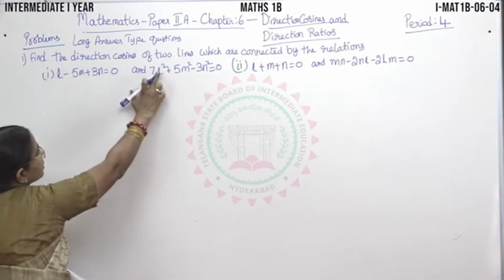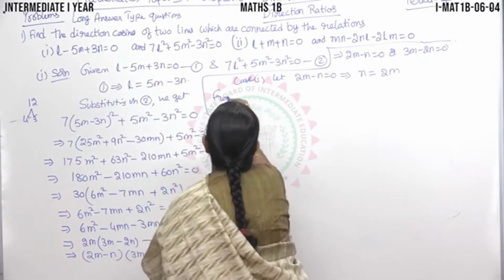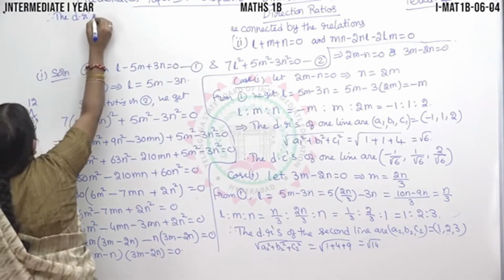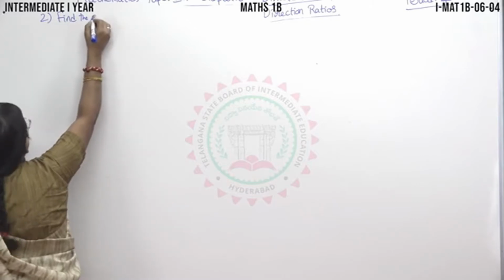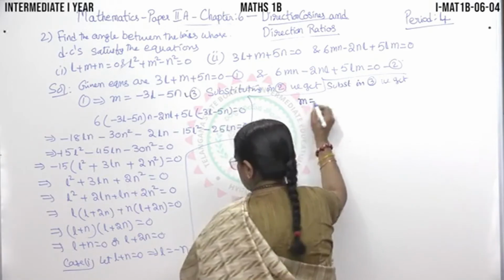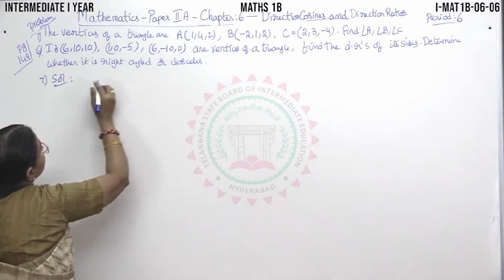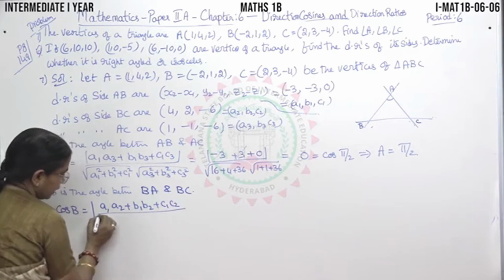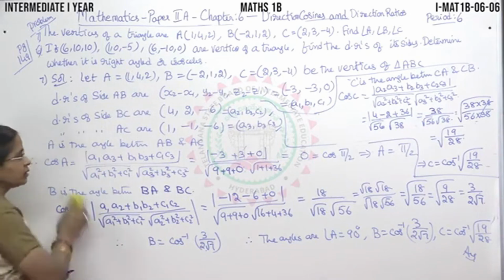DIRECTION COSINES AND DIRECTION RATIOS MATHS 1B